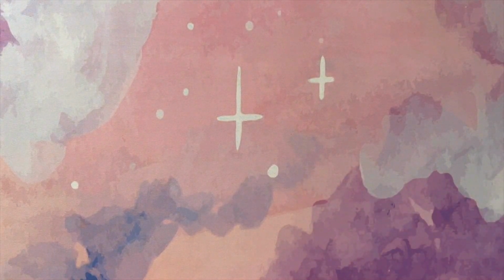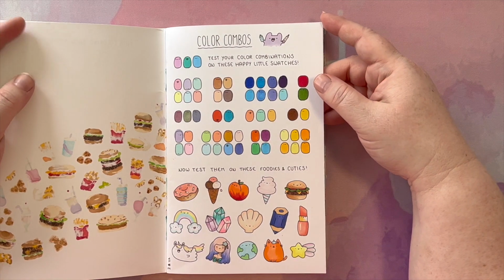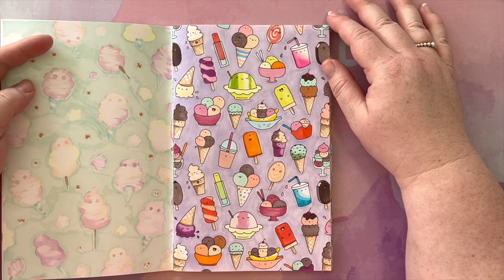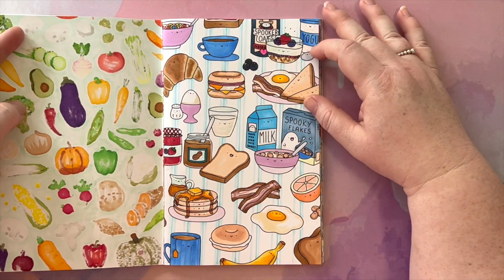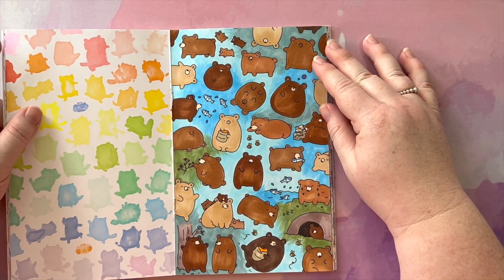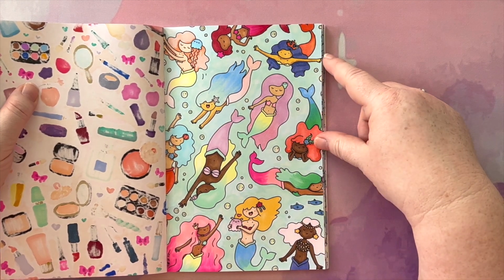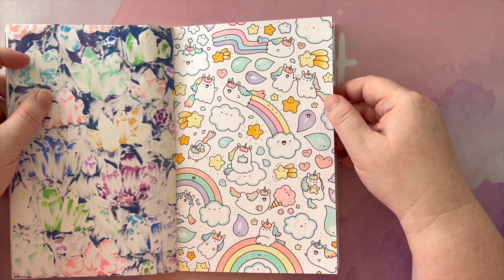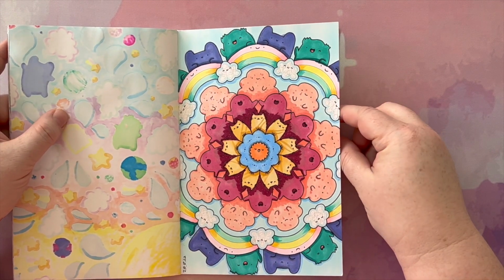COMPLETED BOOK #2! Foodies & Cuties by KiraKira | Full Flip Through + Thoughts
I have completed my second colouring book! I'm excited to share this flip-through of my completed pages in @KiraKiraDoodles  Foodies & Cuties coloring book.

MY WISHLIST - my 40th birthday is in December! 🎉